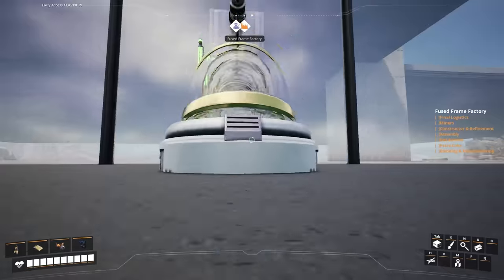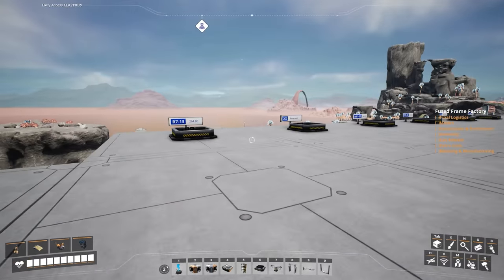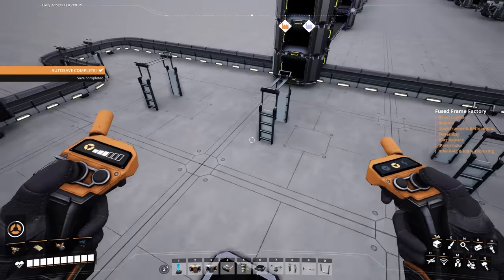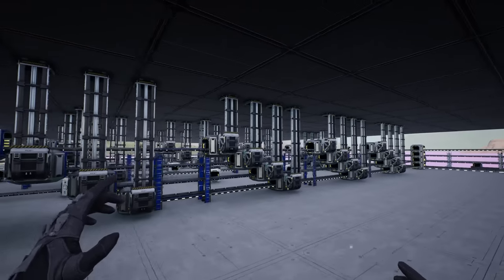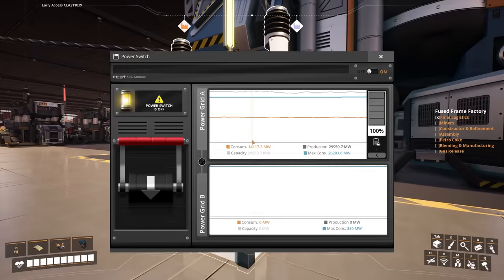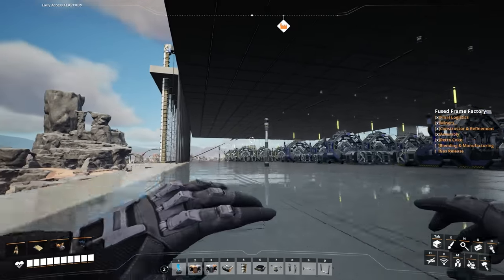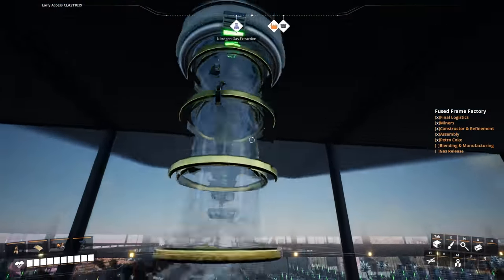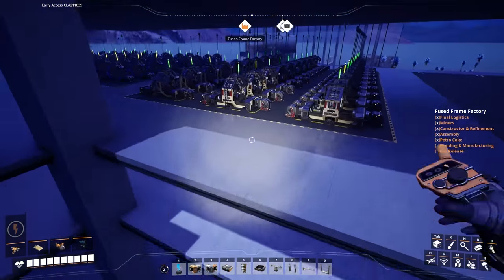16 FUSED FRAMES p/m! - Let's Play SATISFACTORY - Ep.55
Satisfactory Update 7 is out now! In this episode I add the final belt work to my Fused Frame Factory, and power it on!